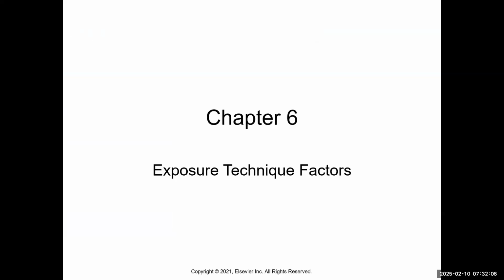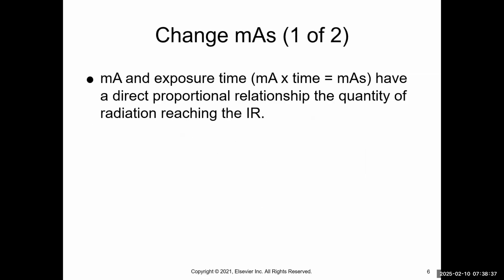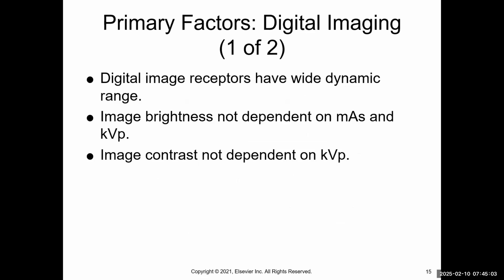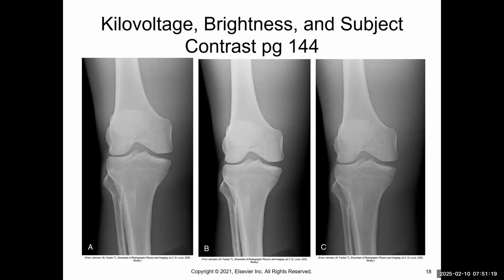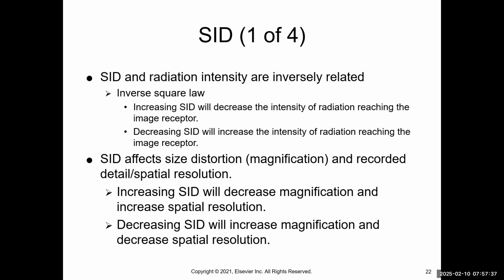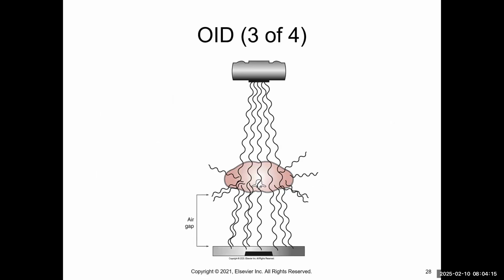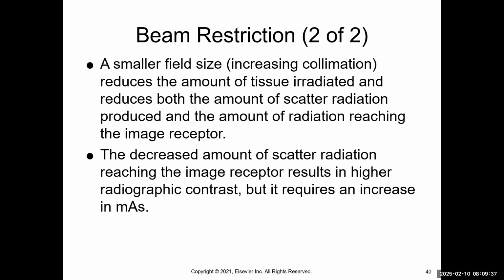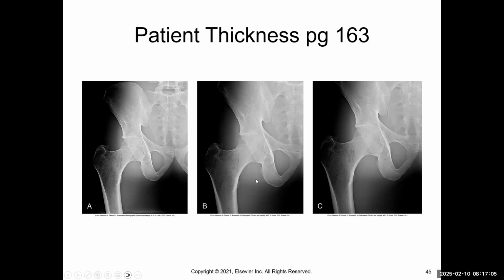Fauber Chapter 6 2025